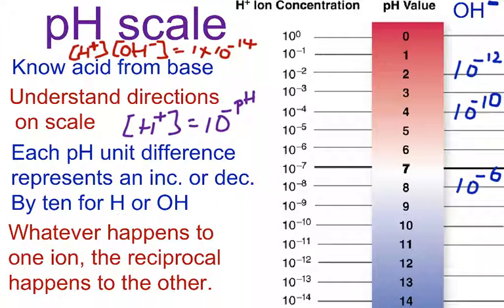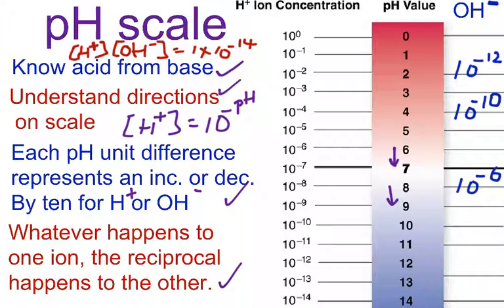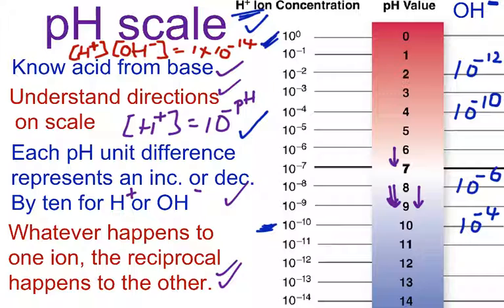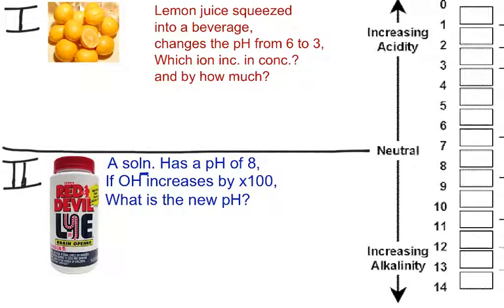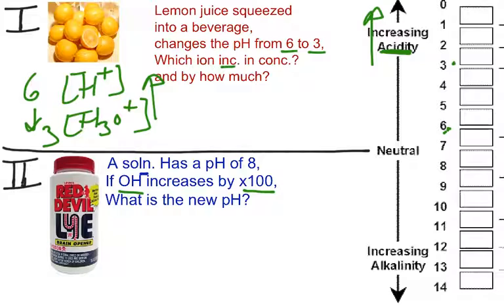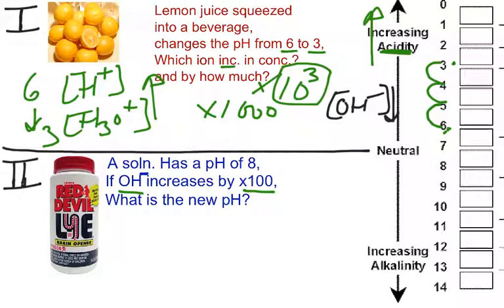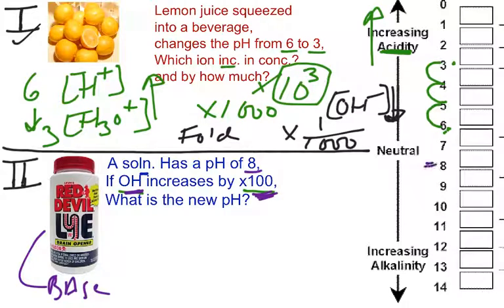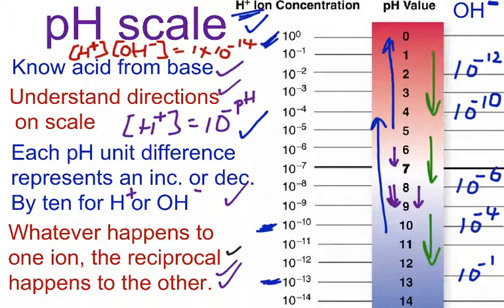Video # 60 pH Scale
How to understand the pH scale